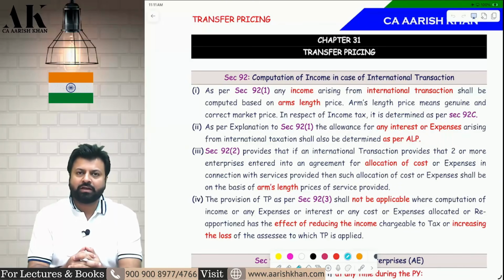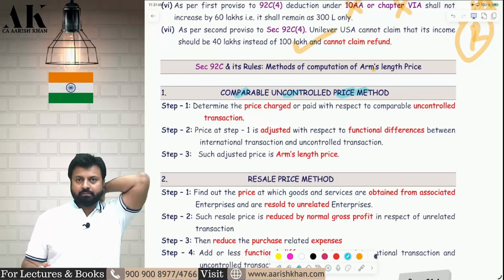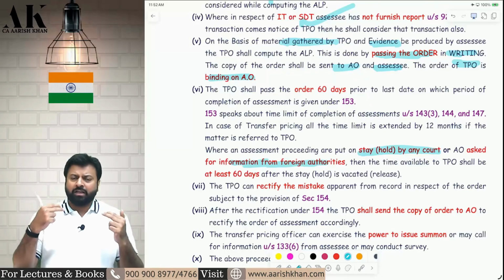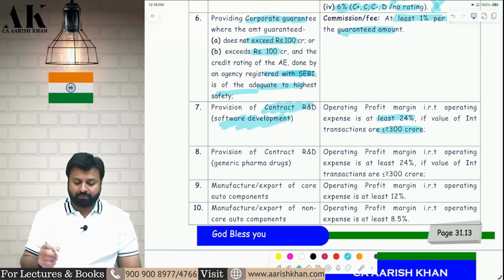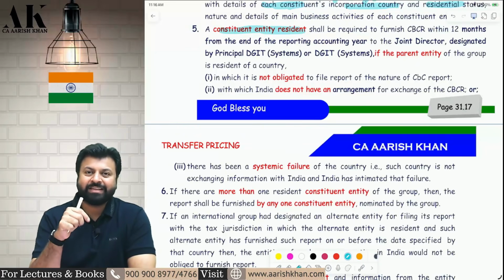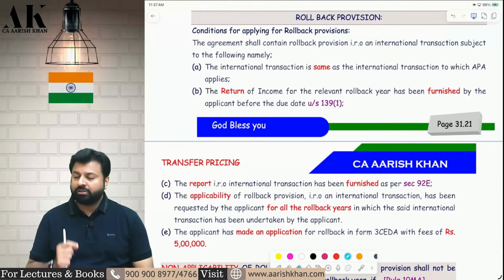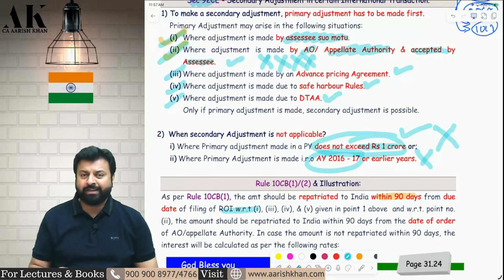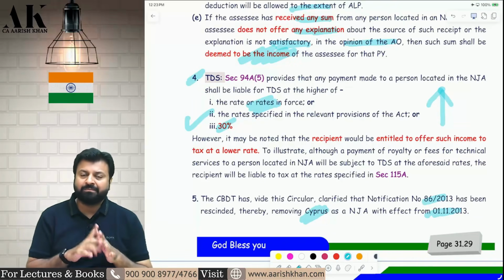CA/CMA Final Direct Tax Revision🔥| Transfer Pricing | Full English | May/Nov 2026 |CA Aarish Khan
🎉 Welcome to CA Aarish Khan’s Official YouTube Channel !

Dive into the world of Direct Tax (DT) with expert-guided lectures, revision strategies, and the latest exam-oriented updates — designed to help you score big with clarity and confidence.

🎓 Practical Tips for DT Appeals
📝 Exam-oriented strategies simplified for you

Your one-stop destination for mastering Direct Tax with ease. Learn smarter, revise faster, and stay ahead with structured, exam-oriented content designed for CA aspirants at all levels.